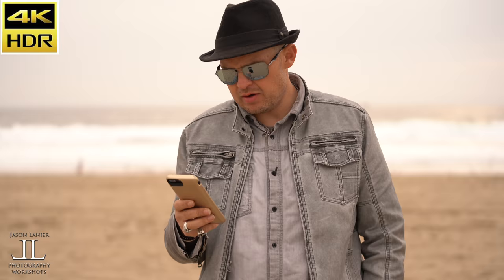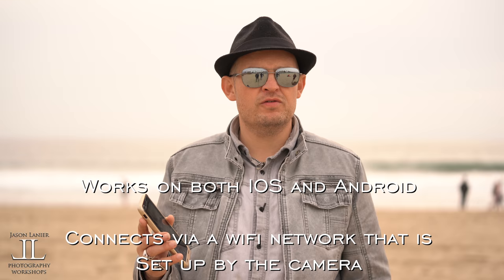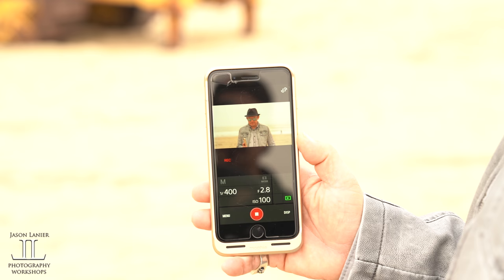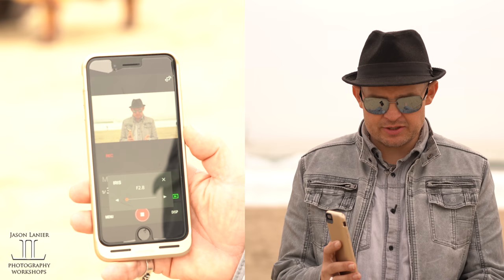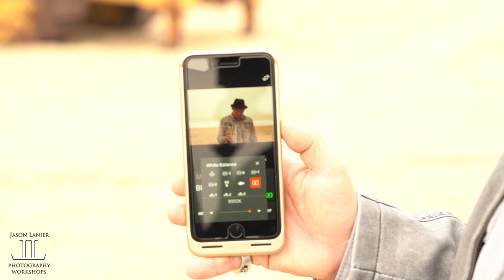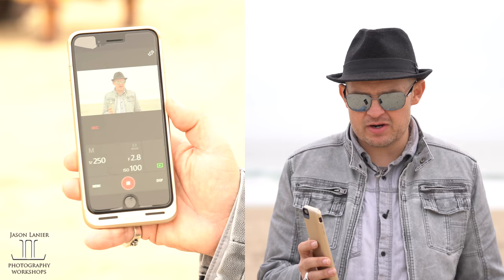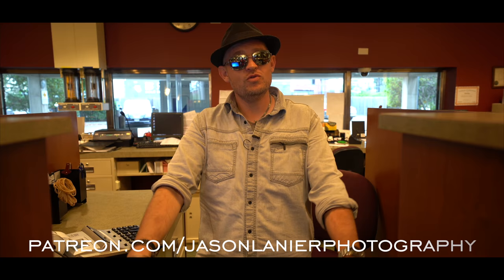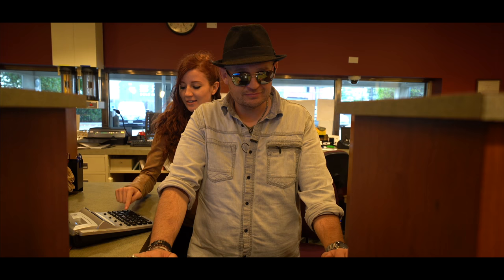How to Use Your Phone to Film Yourself Using Pro Gear- Video, Stills and Bulb Mode! Play Memories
Join Professional Photographer and Youtuber Jason Lanier as he shows you a new way to control your professional level gear using just your phone with full manual functions including shutter, ISO, aperture, white balance and even bulb mode!

Jason was testing the new Sony A7Riii for a review video he is putting together and discovered new functionalities with the remote control feature using both the Sony A9 and the Sony A7Riii.  Jason did test other camera bodies including the A6500, A6300 and the A7ii and found it didn't work with those cameras.  But at the time of testing it could have been a simple need for the cameras firmware to be updated.

Jason used his iphone to control his A9 and does a split screen to show you how real time the changes are with the camera and phone that are connected via a wifi network that is set up by the camera itself.  Gear included in the video:

**Sony A7Riii

**Sony A9

*Sony 70-200mm G Master lens

Thanks,